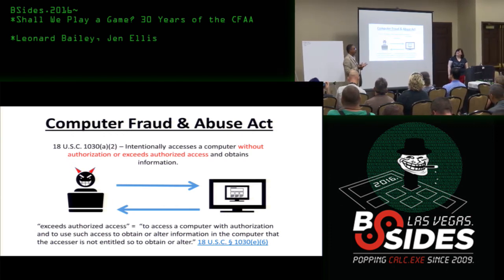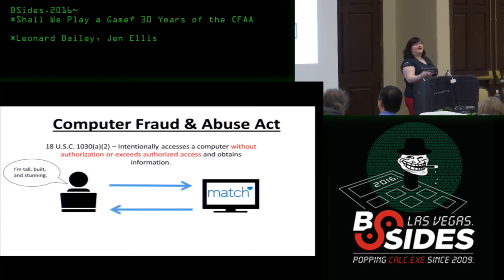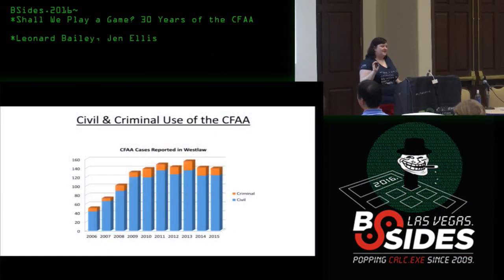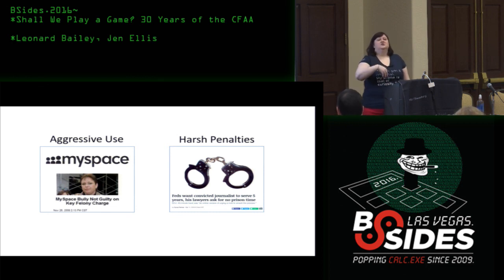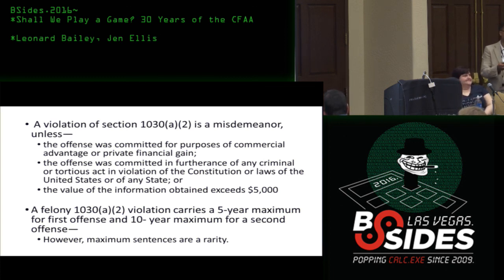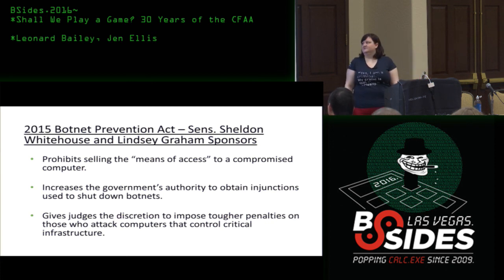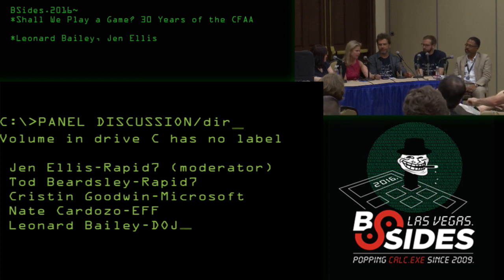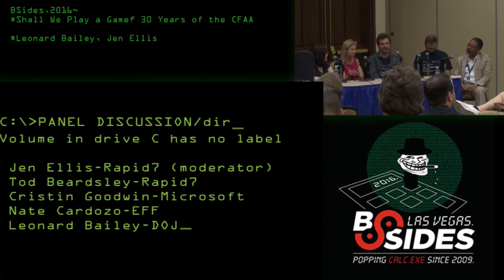Shall We Play a Game? 30 Years of the CFAA - Leonard Bailey, Jen Ellis